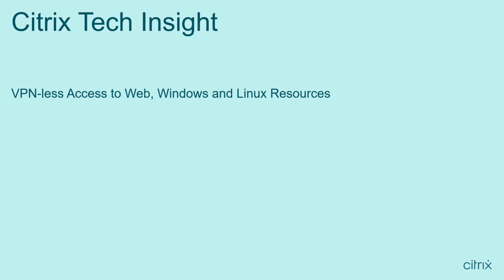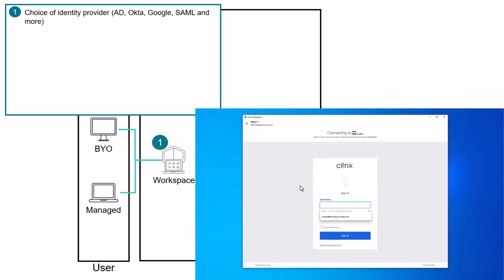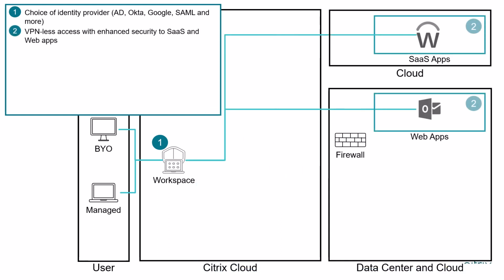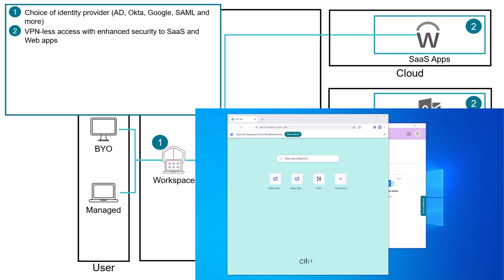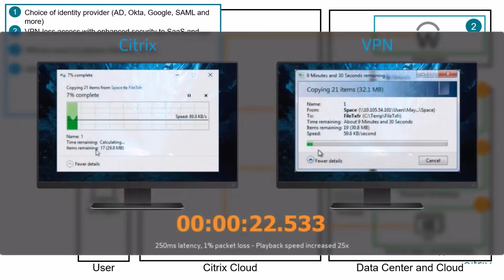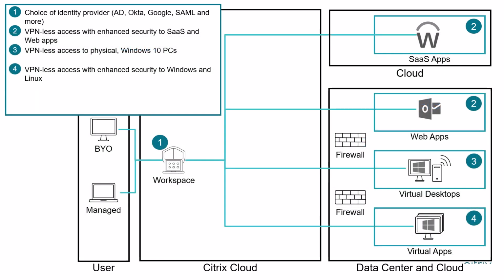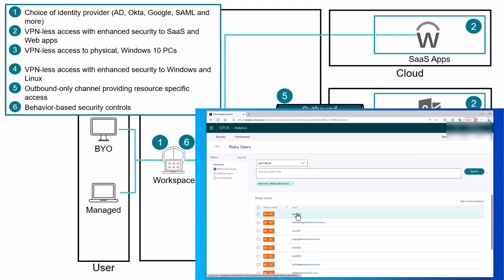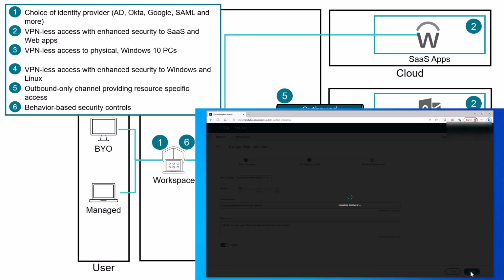Citrix TechInsight - Citrix Workspace provides VPN-less access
As more users work from remote locations, organizations need to provide a way for users to access internal resources.

Citrix Workspace provides a VPN-less approach for accessing web apps, physical Windows/Linux desktops and virtual Windows/Linux resources.